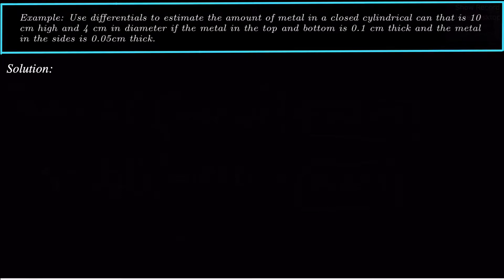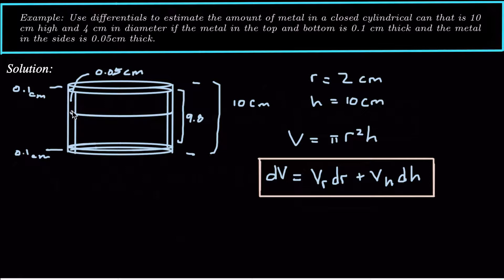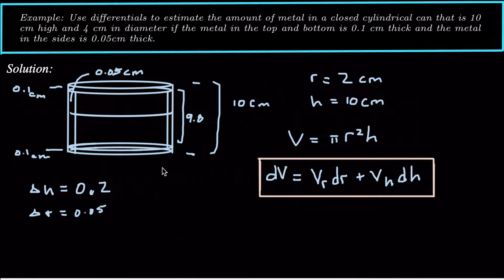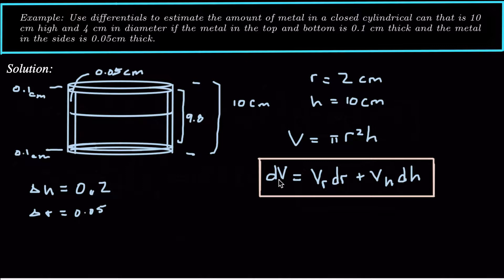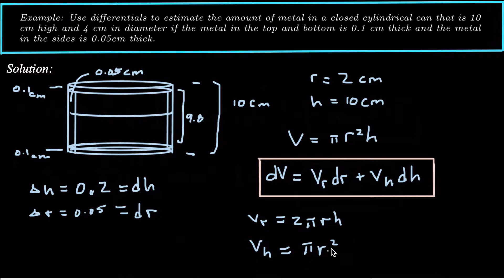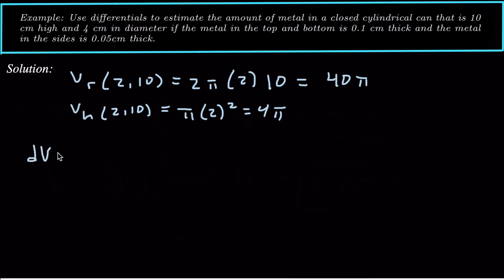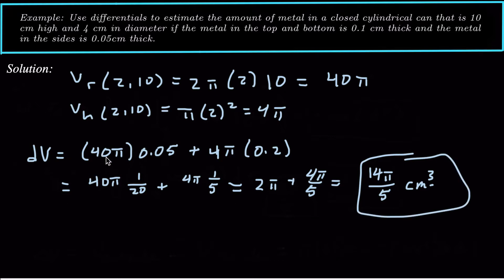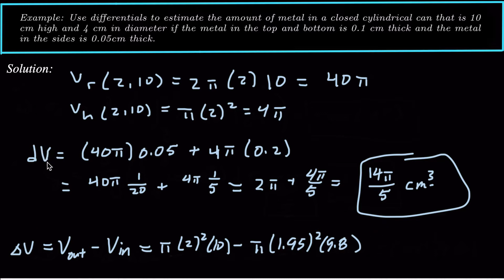Use Differentials to Estimate the Amount of Metal in a Cylindrical Can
Use differentials to estimate the amount of metal in a closed cylindrical can that is 10 cm high and 4 cm in diameter if the metal in the top and bottom is 0.1 cm thick and the metal in the sides is 0.05cm thick.

Differentials approximate how much a function changes which the independent variables change a little bit.

In this case the differential dV approximates the change in volume of the can due to the metal from which the can is made.  This differential is then an approximation of how much volume the metal in the can occupies.

-dr. Dub